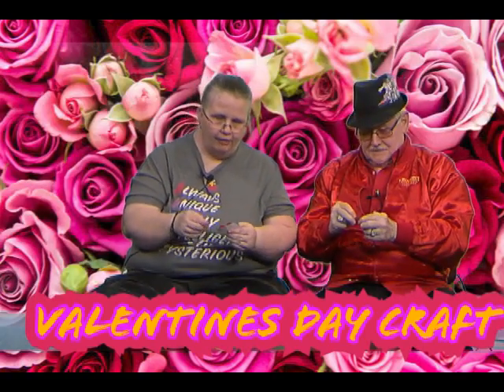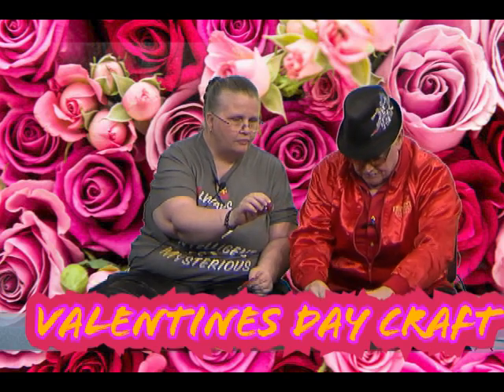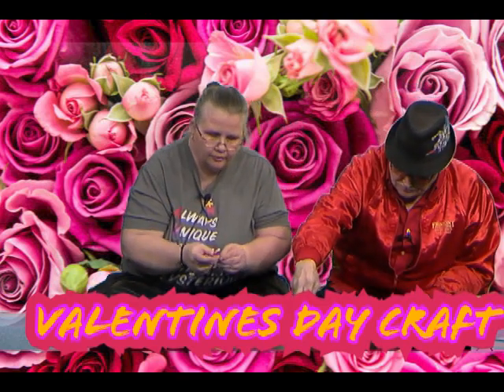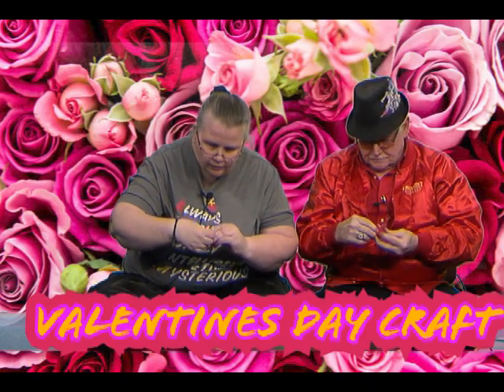Kids Minute by Wesley TV Valentine's Day Pom Pom Craft (2/14/2023 8:50PM)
Please join Jerry and Rose for a Valentine's Day Pom Pom Craft for Kids Minute by Wesley's TV on Tuesday February 14 at 8:50PM on Access 2 Comcast 57/Frontier 27